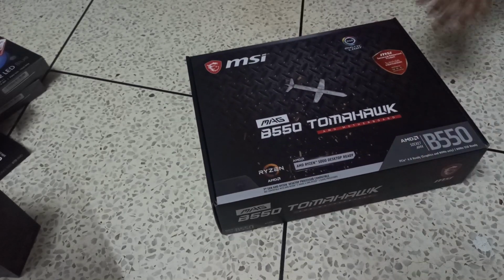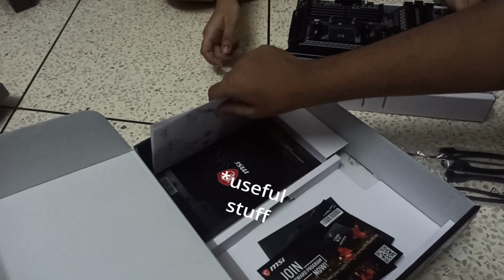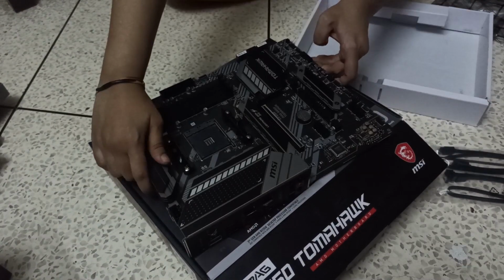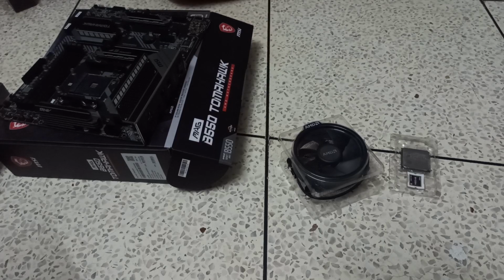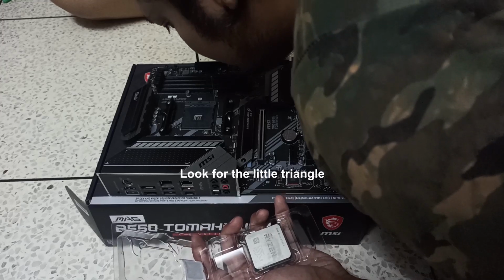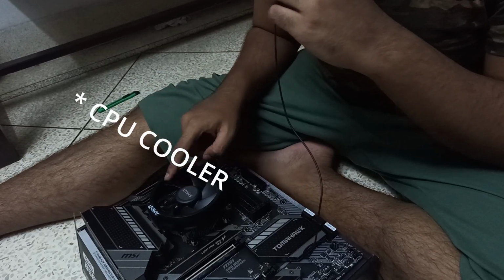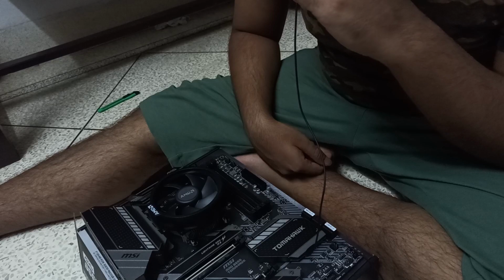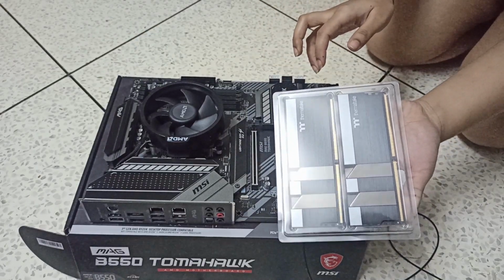Me first PC build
Hi, it's the AWESOME BRO speaking(or typing)
This is my first time building a pc and I've always wanted to build one meself. Just to clarify it took me almost 10 hours to build it because I f**ked up a lot of times. anyways
these are the components:
ram - 8x2gb ddr4 3200mhz, CL-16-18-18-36
samsung 970 evo plus - 250gb
samsung 870 qvo - 1tb
psu - thermaltake smart bx1 rgb 750w 80 plus bronze
case -  MSI Vampiric 010M
AND FINALLY
THE GRAPHICS CARD - MSI RX 6600 XT GAMING X
the monitor - Gigabyte G27F

I'm really happy how the pc turned out.
I've always wanted to make a youtube channel and make my first video about building a pc.
I'm gettin excited
AAAAAAA!